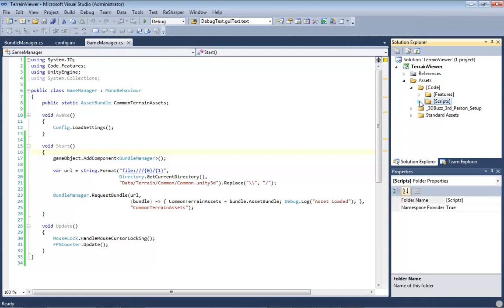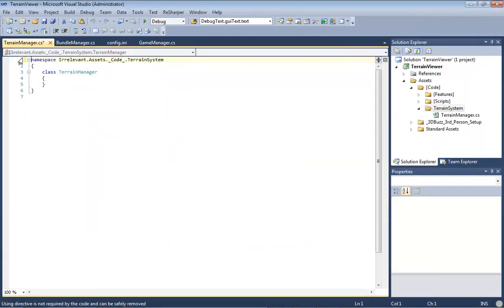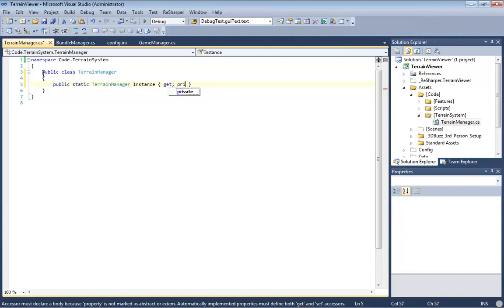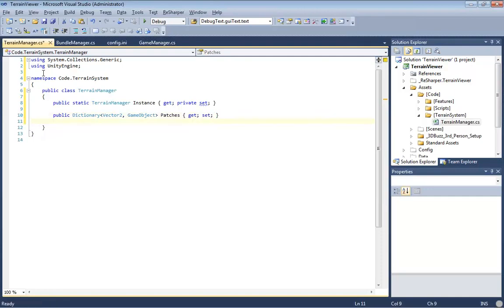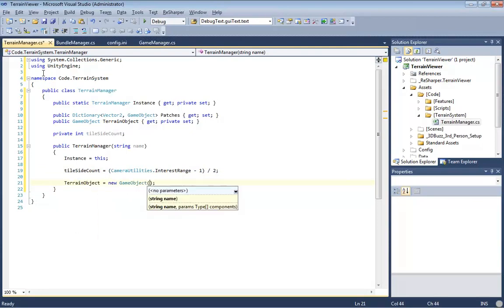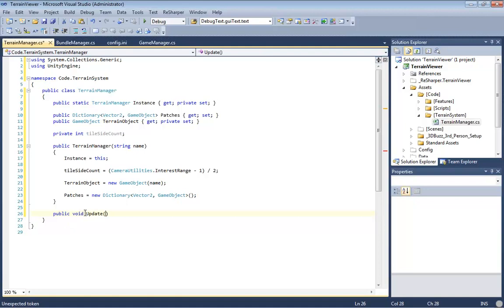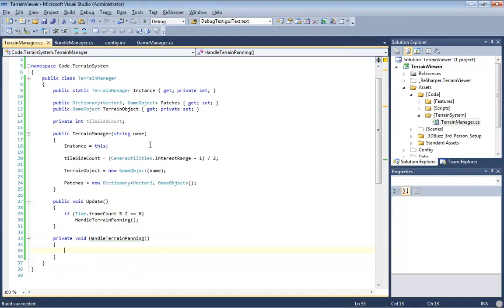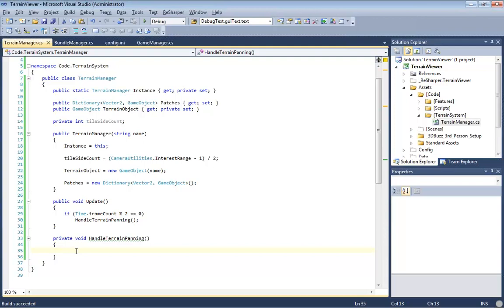🔴 Improved Terrain • R&D (74) • Terrain Finalization • MMO Game Development with Unity • (Pt. 293)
Next up, it's time for us to look at the TerrainManager class. While we could copy and modify the previous iteration of the class, we instead make an all-new version.